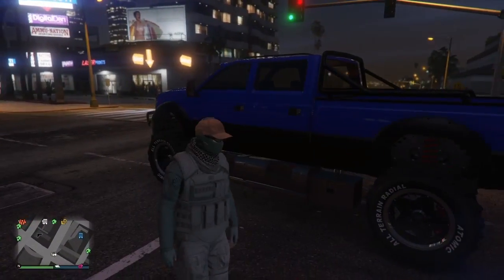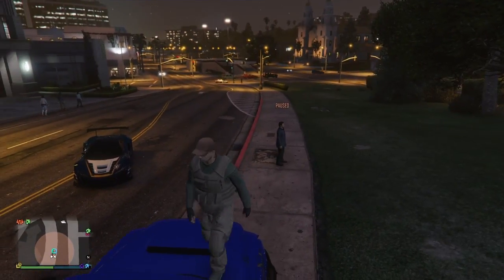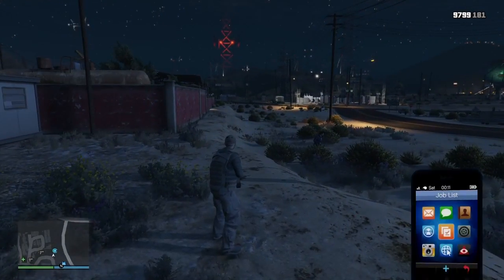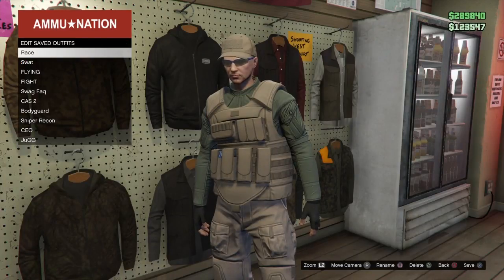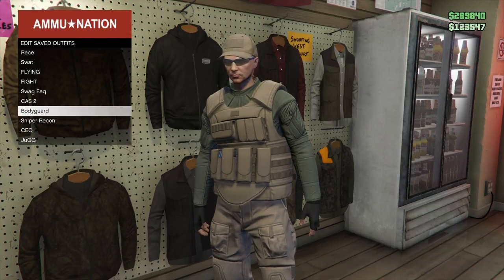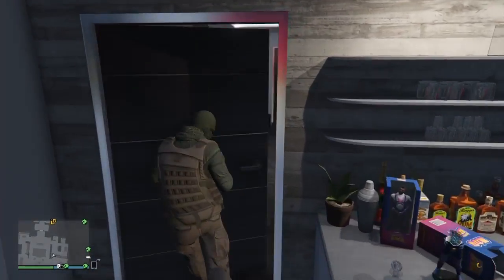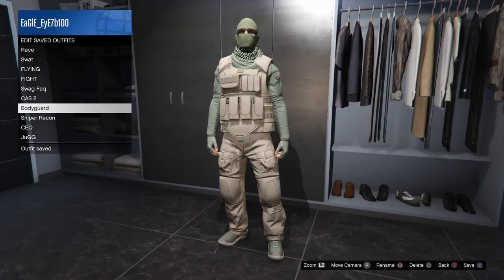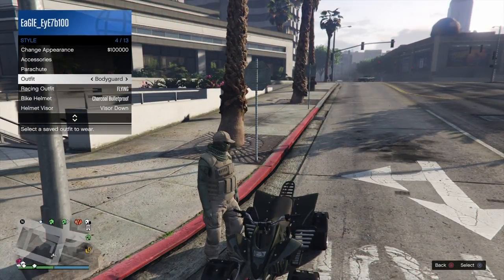GTA V MODDED BODYGUARD OUTFIT!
My clan mates!

If you want to become a kaos member just shoot me an email and show me what you got!